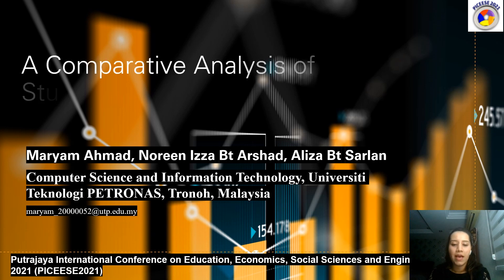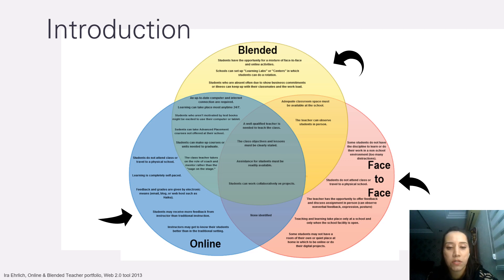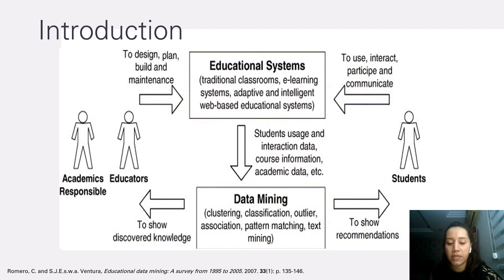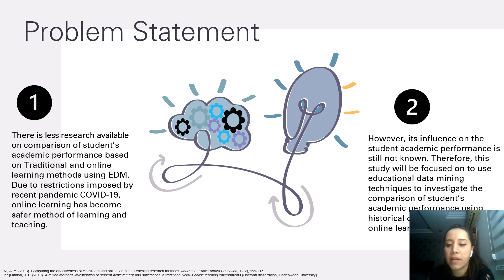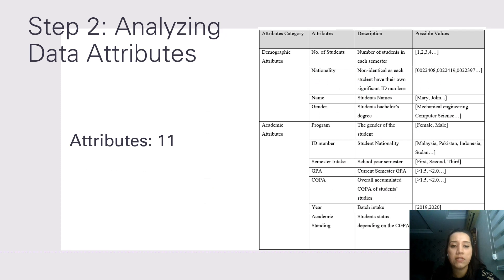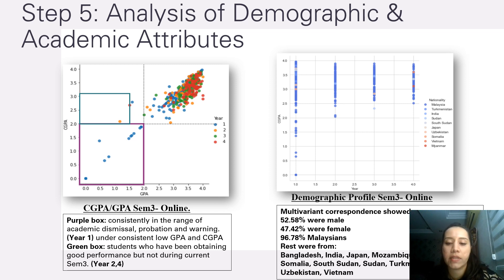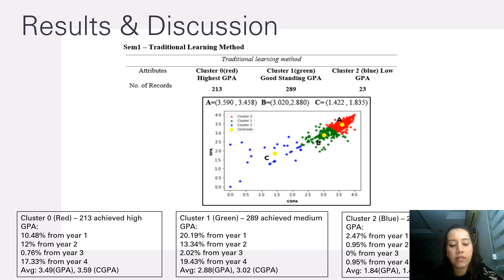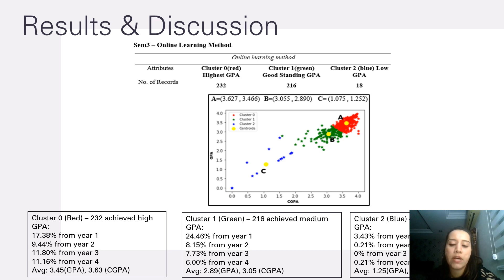A Comparative Analysis of Student’s Performance Using K Means Clustering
Presenter: Maryam Ahmad
Institution: Universiti Teknologi PETRONAS
Title: A Comparative Analysis of Student’s Performance Using K-Means Clustering